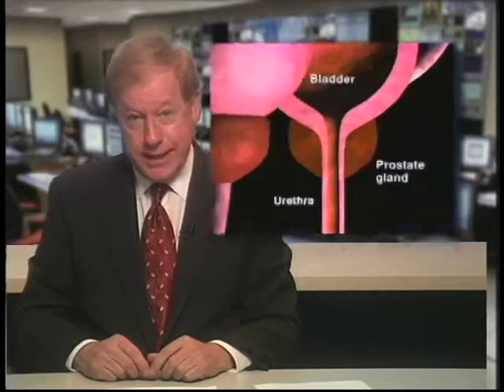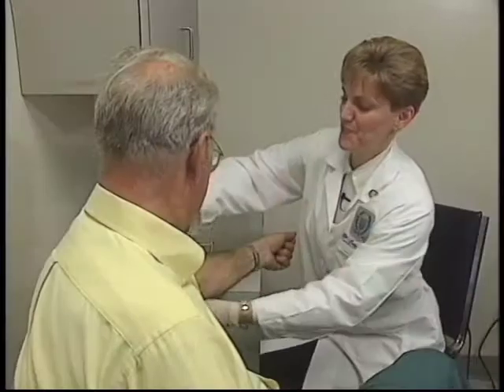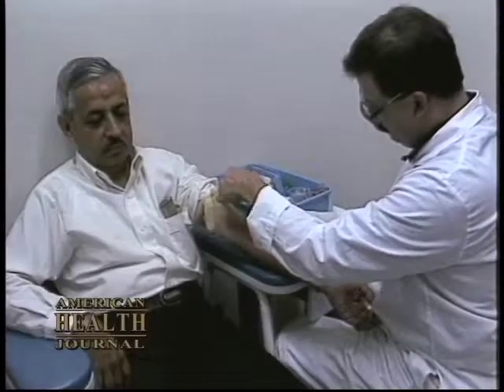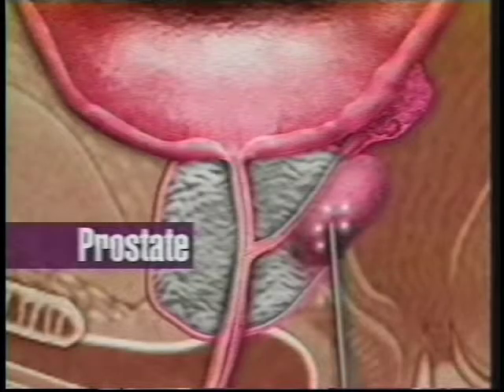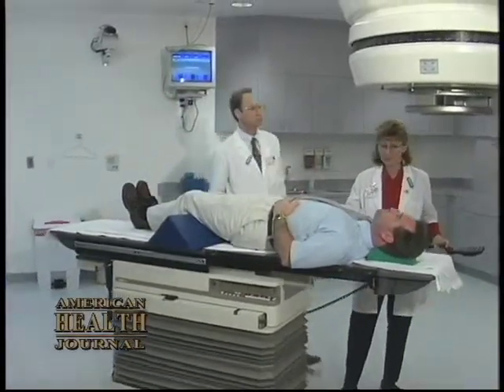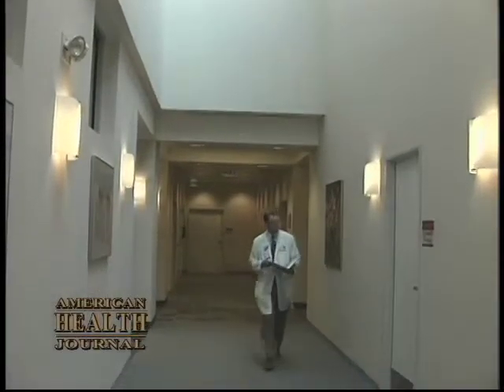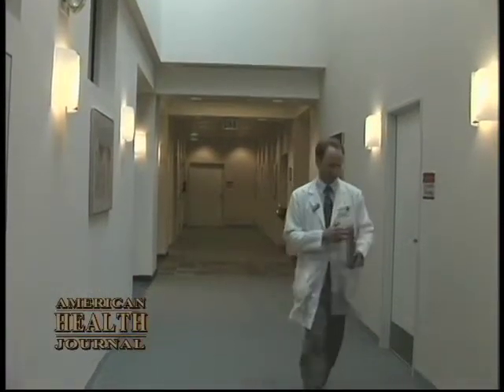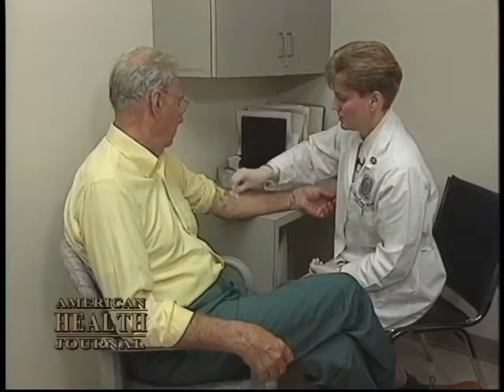What is a Prostate Cancer Video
prostate-cancer-peter-greenberg-md